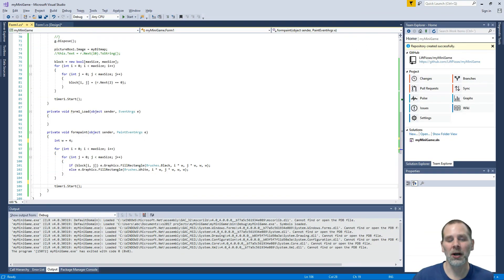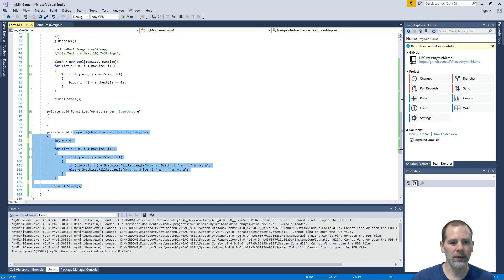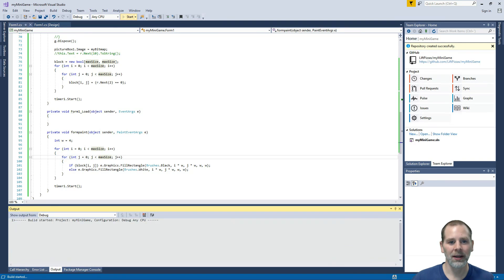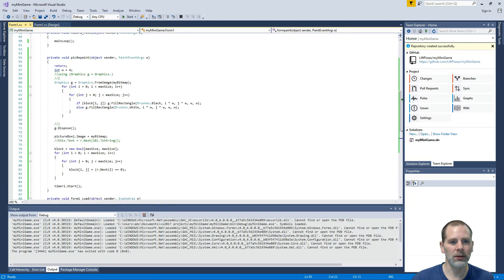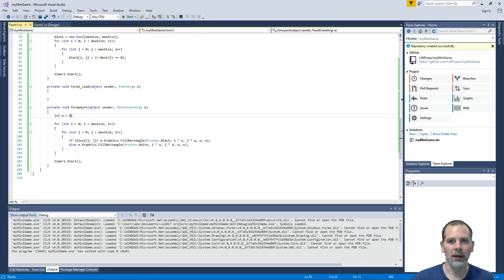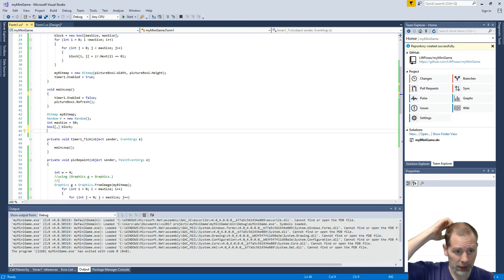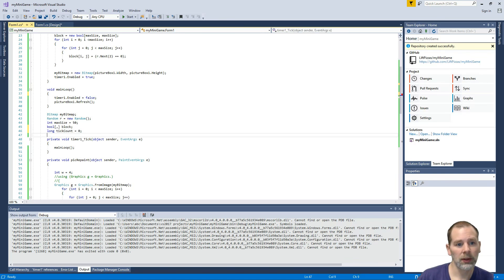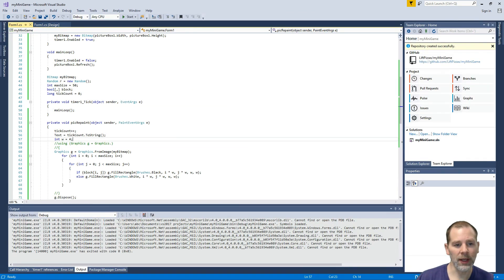Cellular Automata and Conway's Game Of Life - Programming in C# S1E2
Using Visual Studio 2017 we're going to make a minigame. This time we set up our code to create a cellular automaton and explore some of what they do while seeing if they can make a decent maze for us.

bitcoin:1D2sXtawzbWhd1mYtEbka5noaBHbASoxCd
Dash: XgJ5WYEKMaKbXYF8ZBwqK6xxWjnRfn5DWE

- Discord server

Thanks to my supporters: MuffinMan, ScottG, Nick Edwards, Purple Rage, smg77, Korathal Jones,  Gerard Stafleu, Dulux, DawnFox, Hades666, RedSatiin, DataLoreQ, Boudinot1776, TheSlacker64, (FU)FunUnlimited, Sharon, Anonymous, Lohke, AlexDurrani, Fazer Jorda, Anonymous, Serptonius, Tallyrand, Filibel, Jill Flyt, Nick Manke, Pantoge, Beerbag, Georg Klang, Mark Plummer, Sagareth, Adam Saunders, Anders Hellbom, Edward Dolezal, Kurt Reed, Trevor Dare, Unity Gamer,  Judge-Mental, Modus Moron, Bill.Tims, Ariak76.